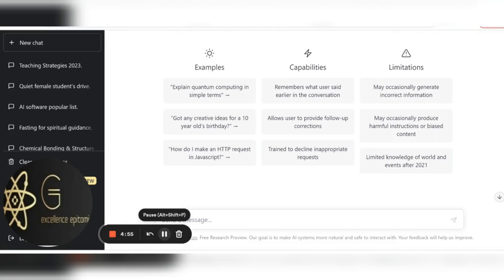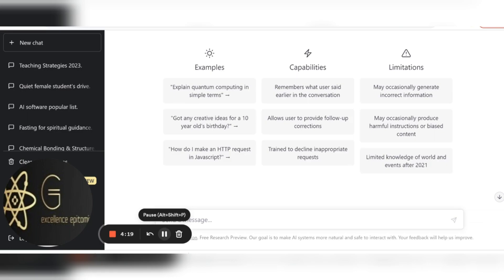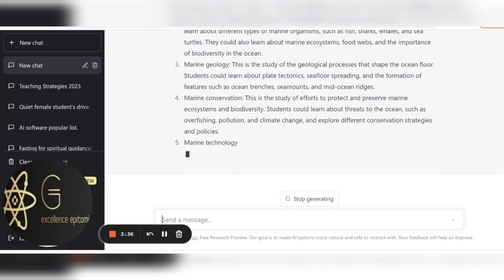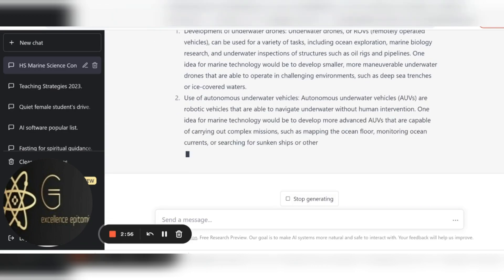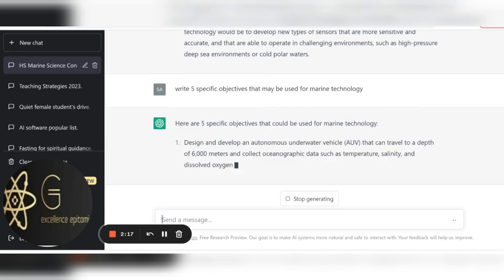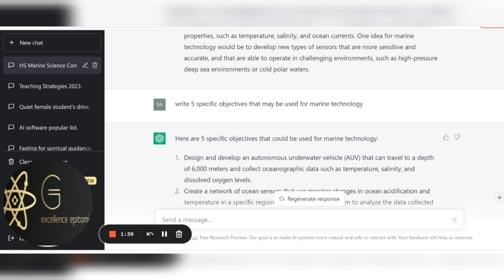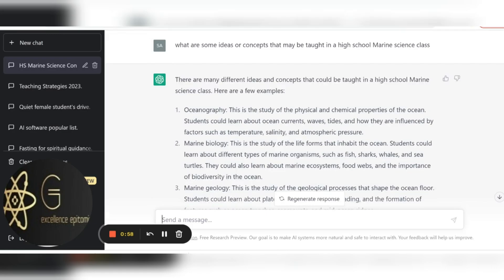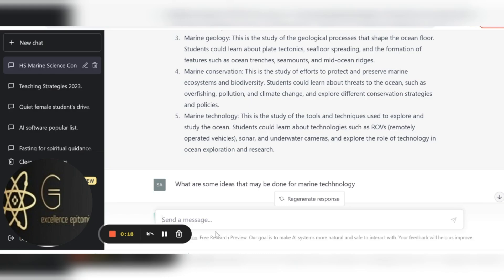Using Chatgpt to write a curriculum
Hey guys. In this video I show how I use Chatgpt to write a short curriculum.